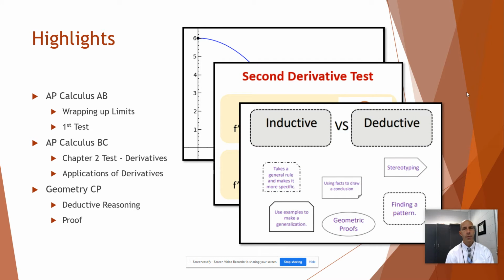Mr Allen Update Week 5